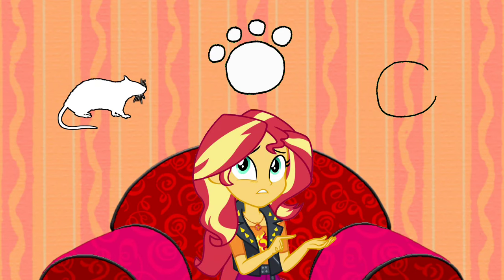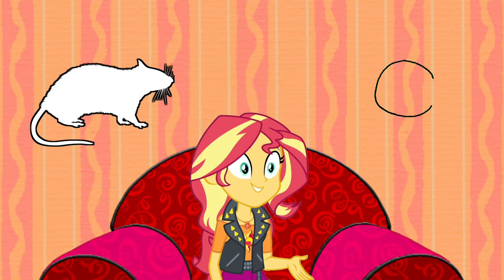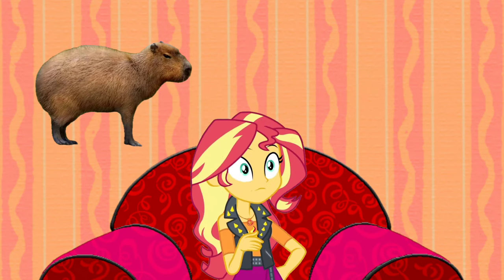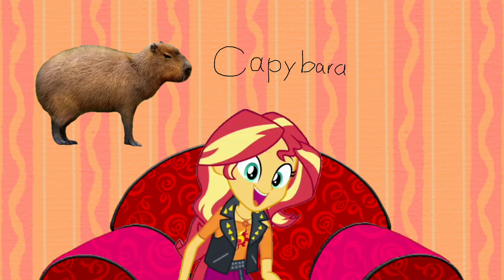Blue's Clues and Sunset Shimmer: Thinking Time (Amazon Animals with Blue)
Answer: Capybara

Credit to DeepPonies for Sunset Shimmer's Voice by Rebecca Shoichet, Ben Casey, Noah Bisson, RoccoTheBlue'sClues&OtherShowsFanatic3000, Jordan Gwartney, Princess Creation345, Kookaman25, Botchan-MLP, AndoAnimalia, CloudyGlow, gmaplay, rupahrusyaidi and all the vector artists from Deviantart